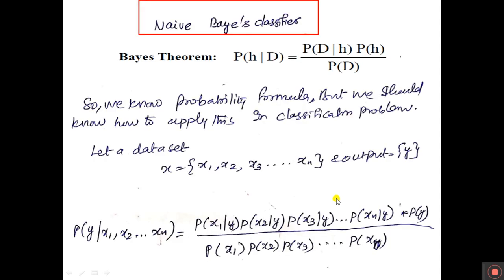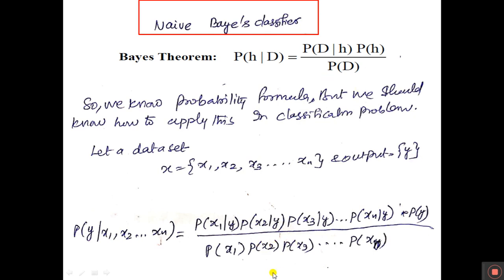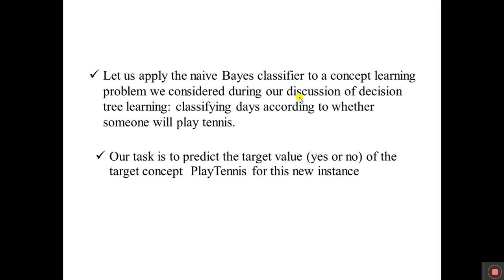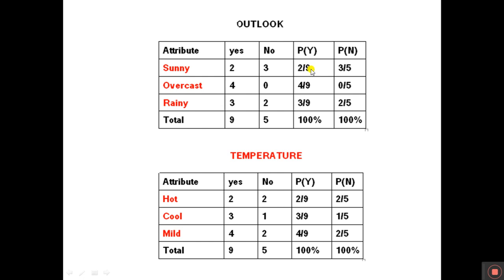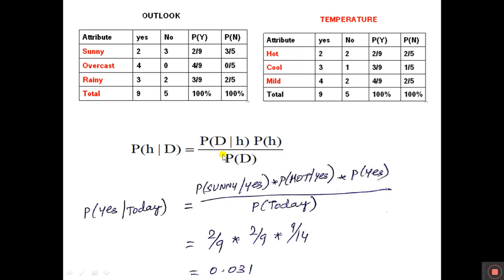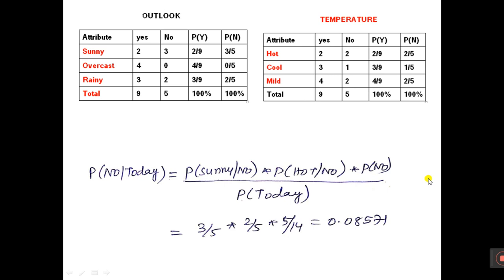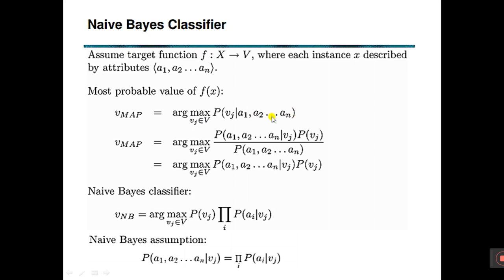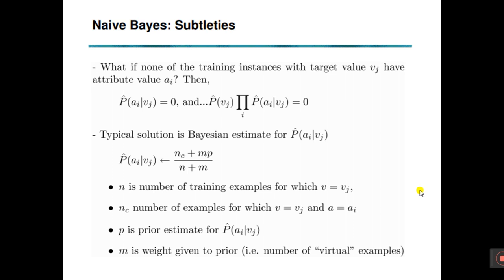Unit 3- part 2